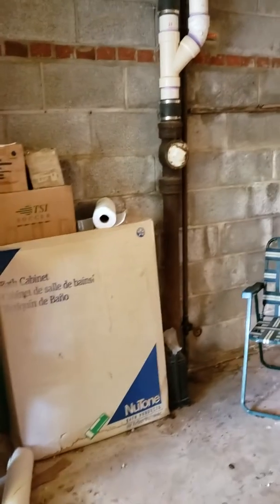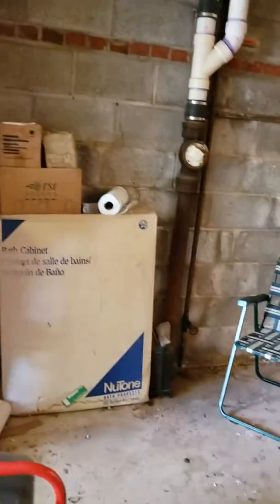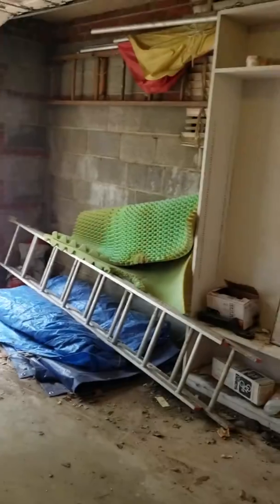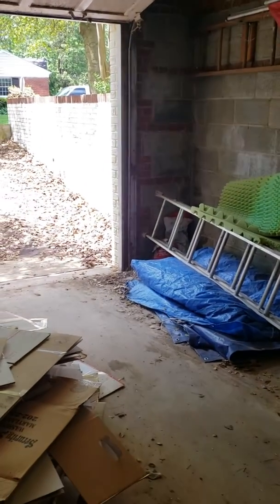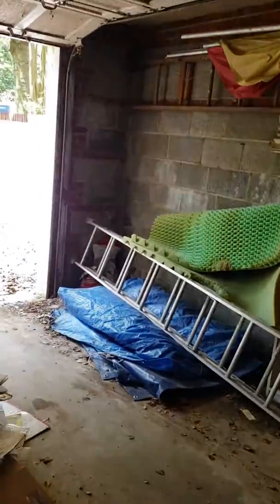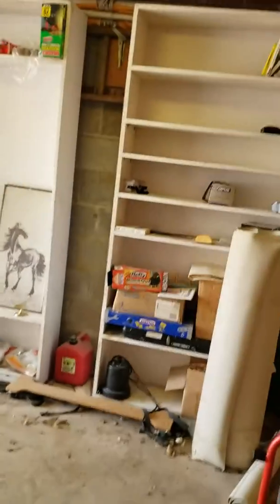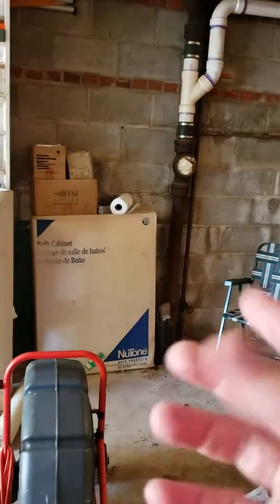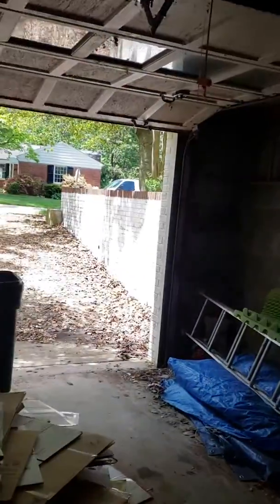50717 descale and reline